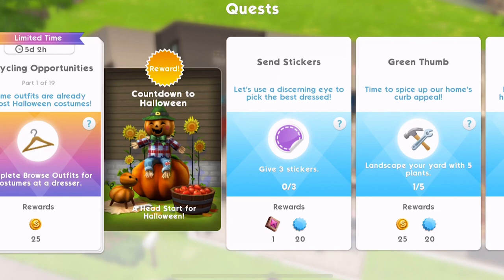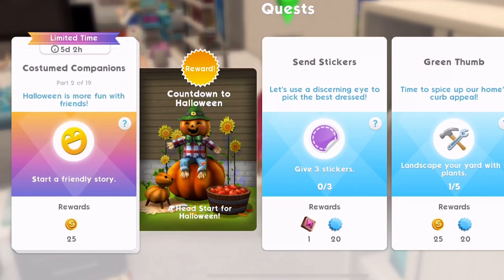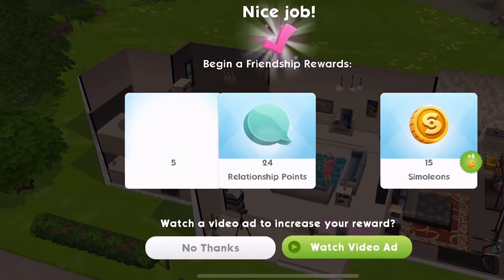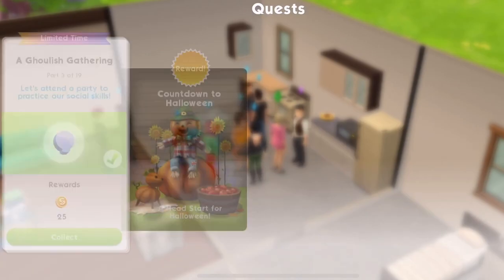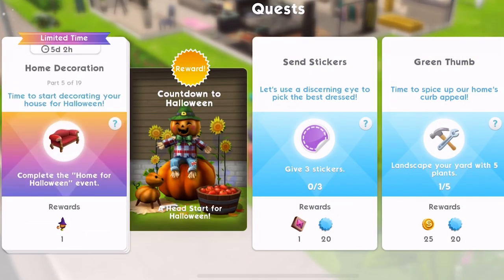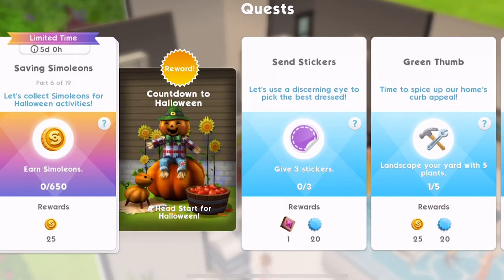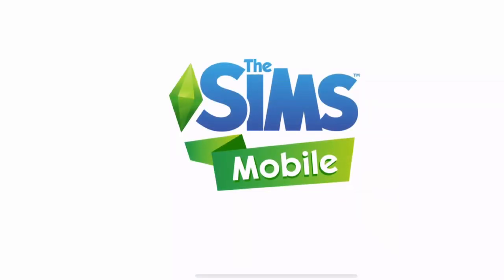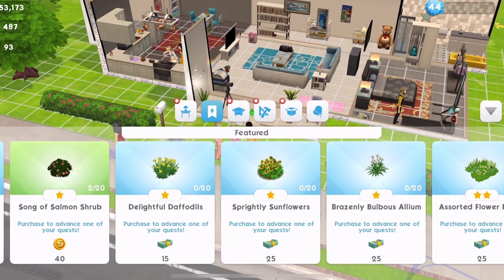Sims Mobile 👻👹🎃 HALLOWEEN QUEST #1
We begin the Sims Mobile Halloween quest in this video.

Music Credits